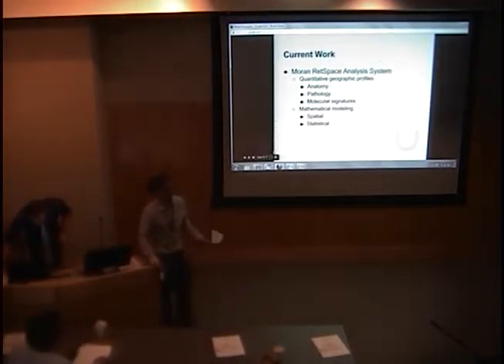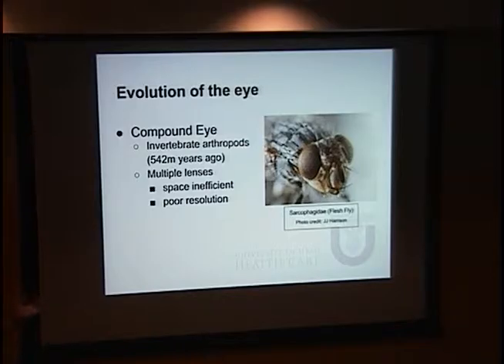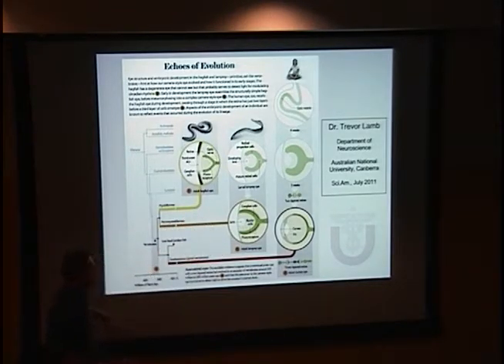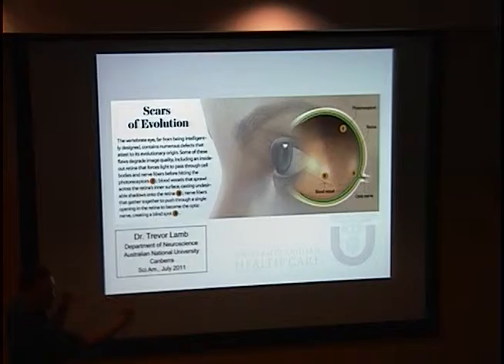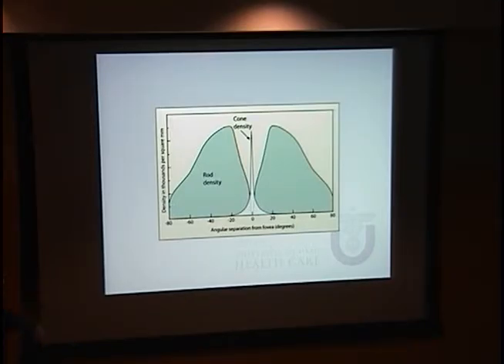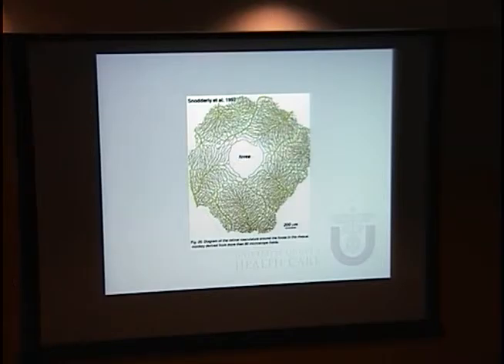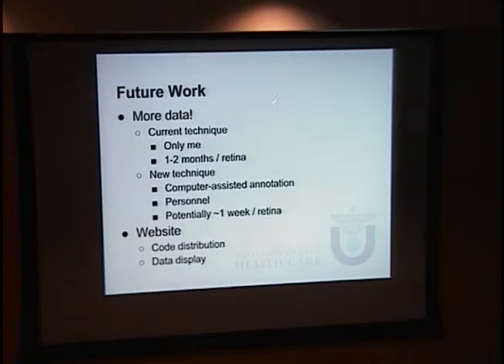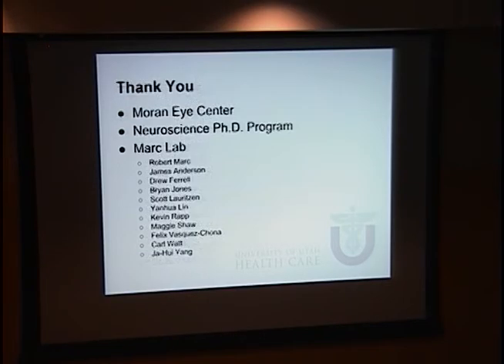Retinal Geography Evolutionary Specialization & Diggerential Diseases Susceptibility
Title: Retinal Geography Evolutionary Specialization & Diggerential Diseases Susceptibility
Presenter: James Tucker